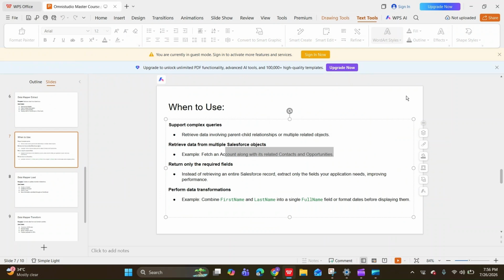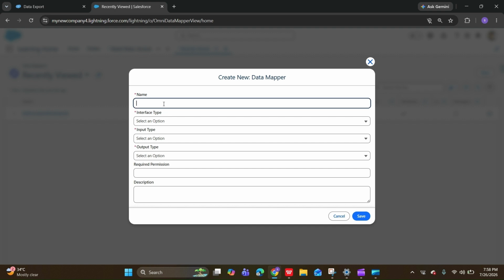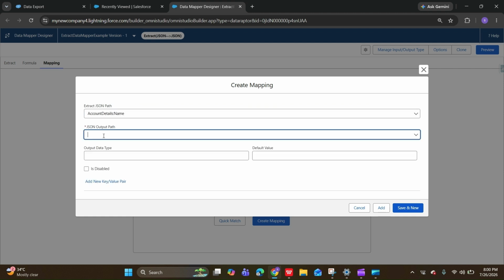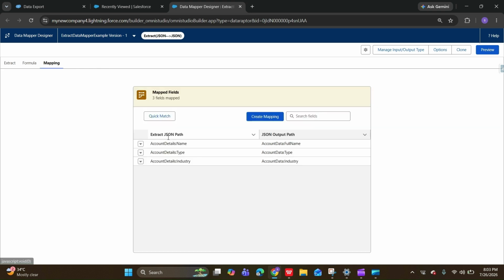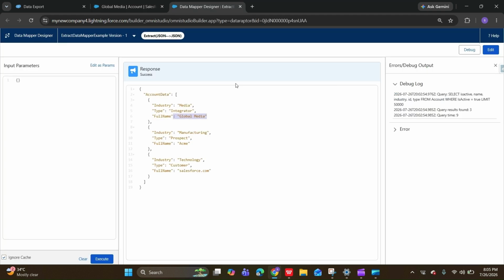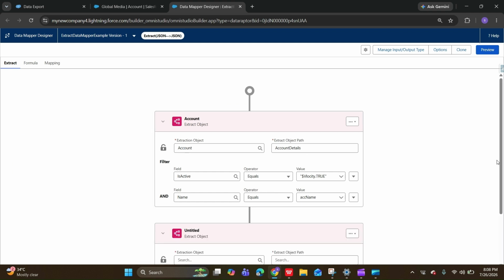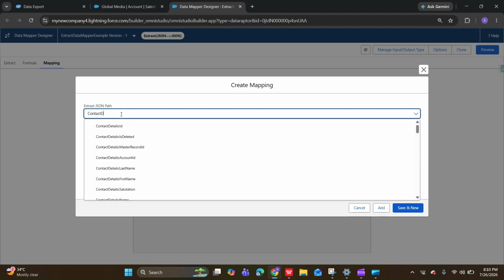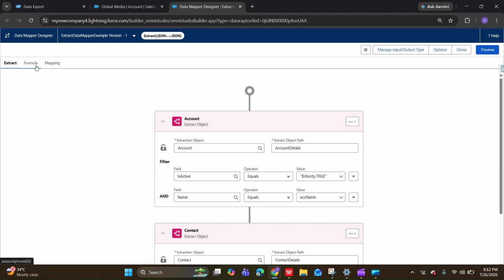Data Mapper Extract in Salesforce OmniStudio | Complete Tutorial | Episode 3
Welcome to Episode 3 of the **Salesforce OmniStudio Master Course**! 🚀

In this video, we will learn **Data Mapper Extract in Salesforce OmniStudio** with a practical, step-by-step approach.

We will understand how Data Mapper Extract works, when to use it, how to configure it, and how to retrieve data from Salesforce.

📌 **Topics Covered:**
✅ What is Data Mapper Extract
✅ When to use Data Mapper Extract
✅ Creating a Data Mapper Extract
✅ Configuring Salesforce Objects
✅ Extract Fields
✅ Filters
✅ Input and Output
✅ Field Mapping
✅ JSON Output
✅ Practical Example

If you are learning **Salesforce OmniStudio** or preparing for an **OmniStudio Developer/Consultant** role, this tutorial will help you understand Data Mapper Extract clearly.